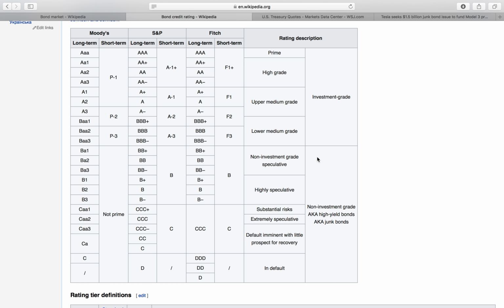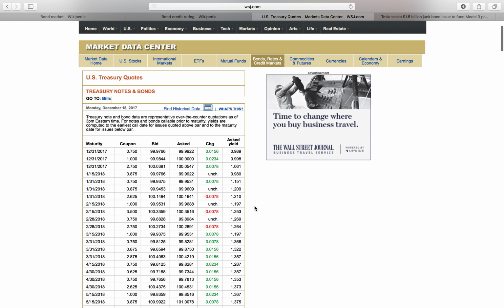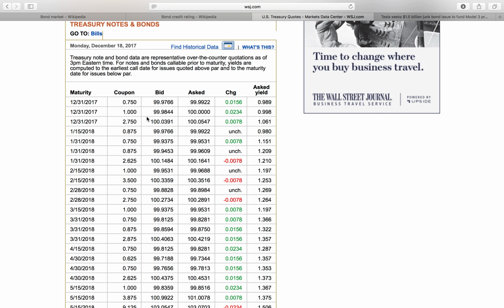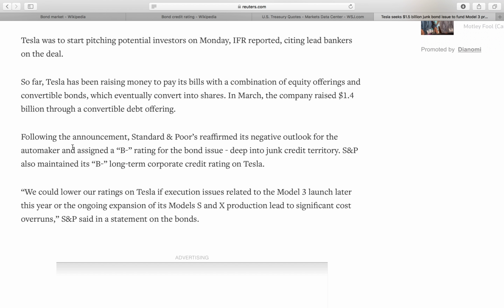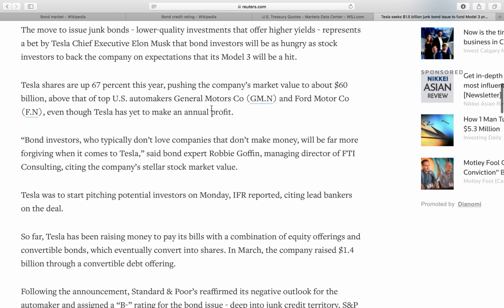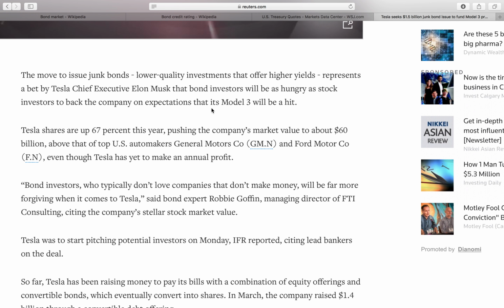What is a Bond?